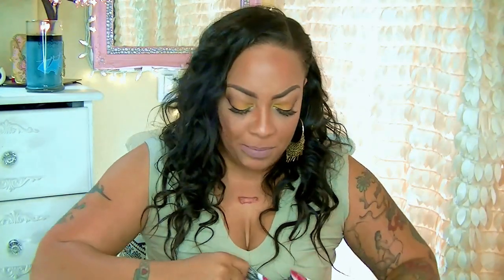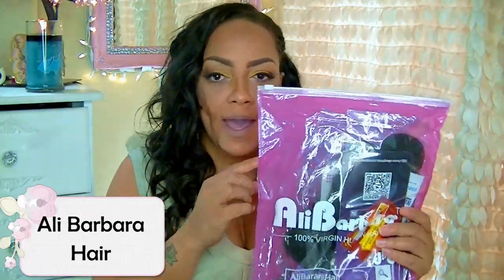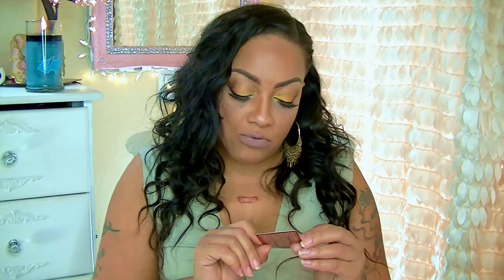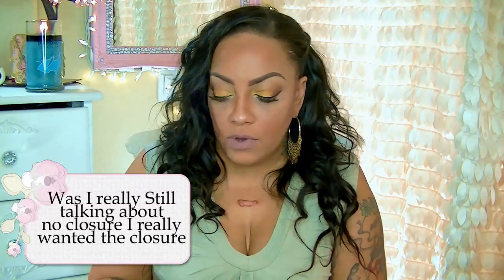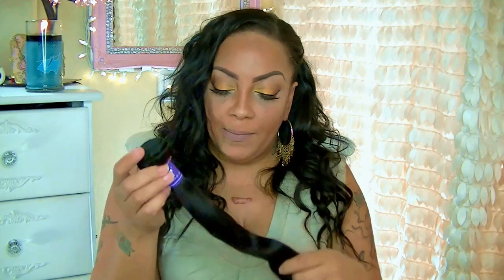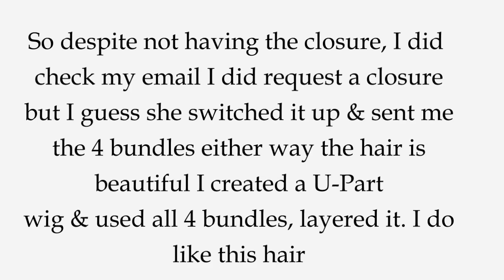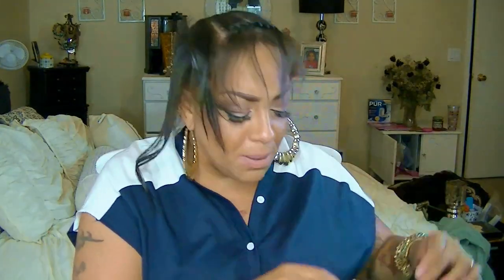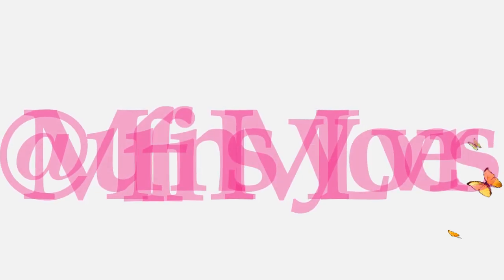Staying Cool Hair Alternative & What Happened To My Closure Affordable Hair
Ali Barbara Hair

Specs on hair
Virgin Brazilian Body Wave 14,16,18,20 inches